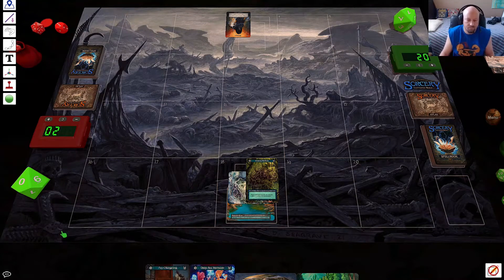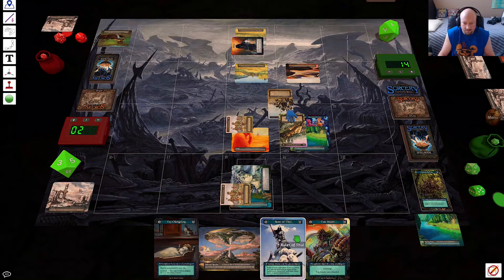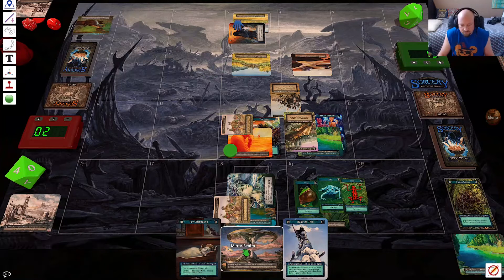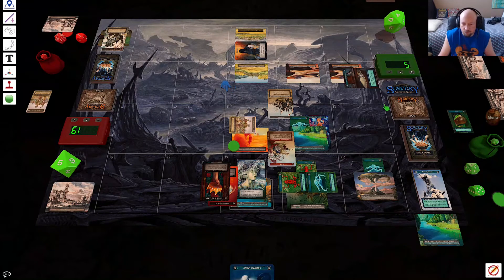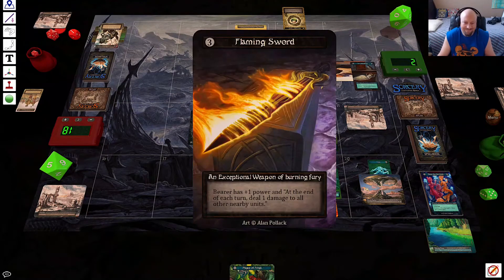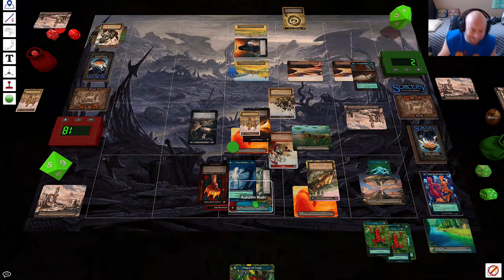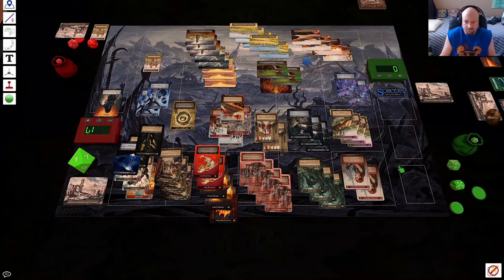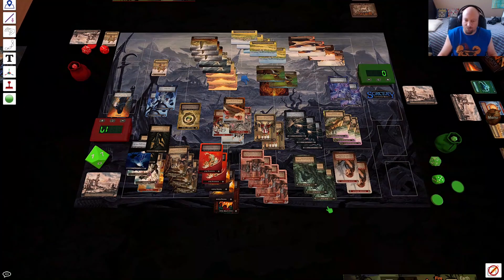Let's Play Sorcery! Avatar of Water v.s. Sorcerer Who will Rule the Realm? Deck Tech!!!!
29:56 - Deck Tech

8-12. Comment on every video to get up to 5 entrances into the giveaway at the end of the month! If we reach the stretch goals those get put into the pool this month!

October Promos
Spookala Kryptik Wulfric